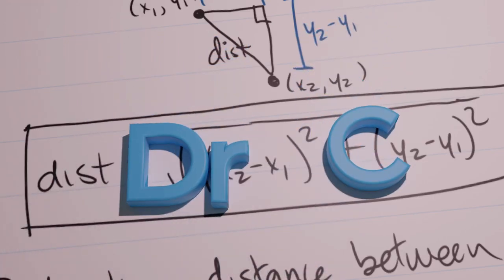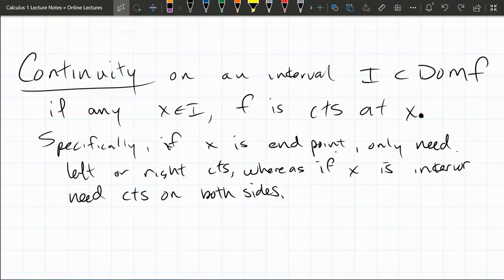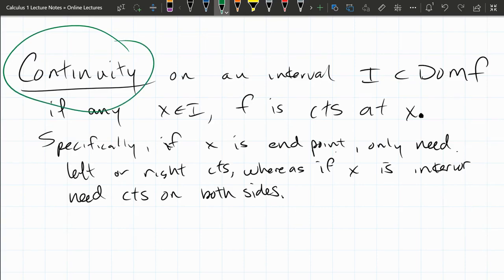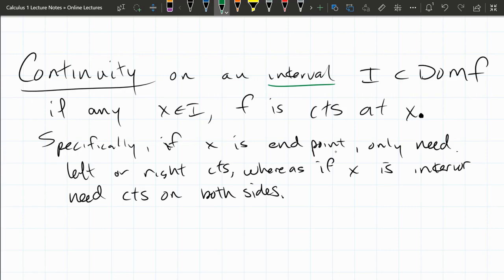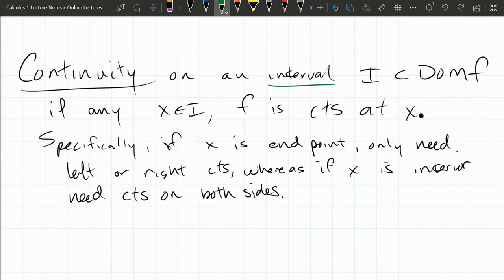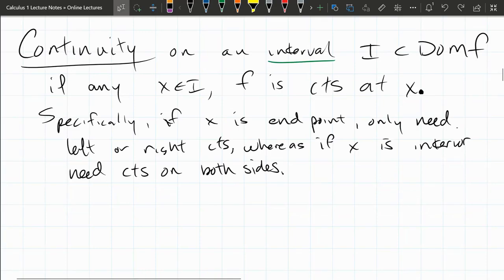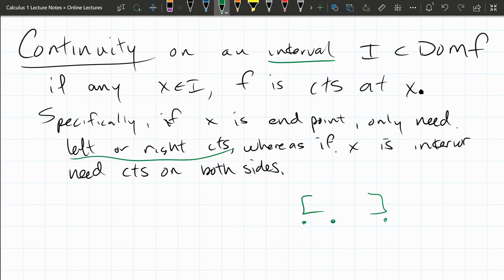Calculus 1 Lecture = 2.4 Continuity = Definition On An Interval